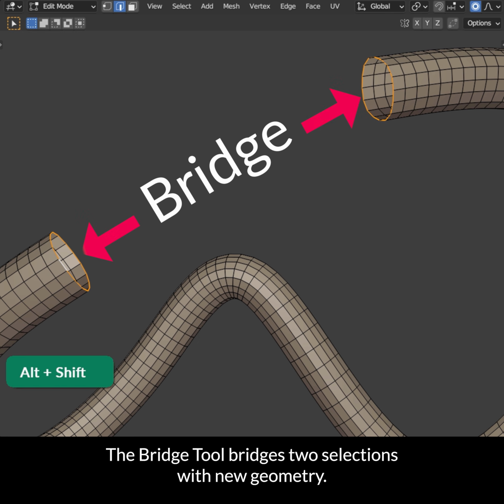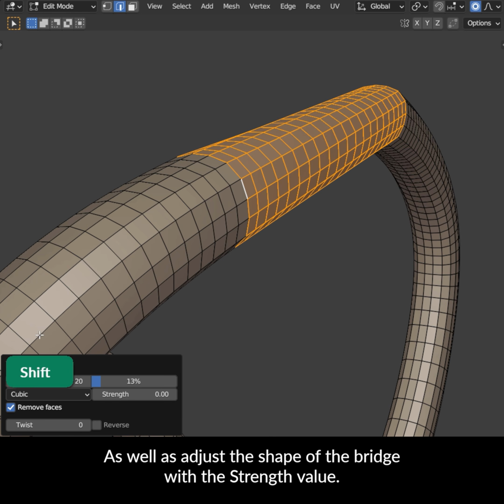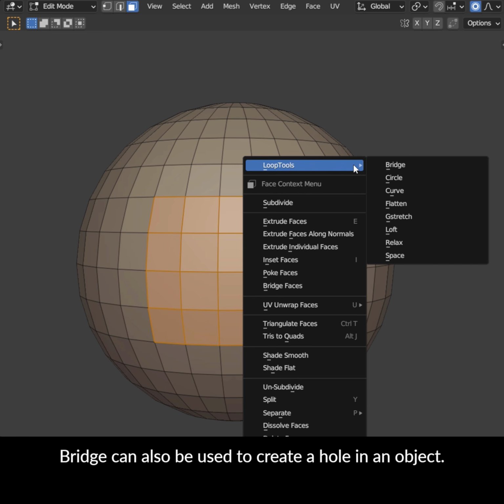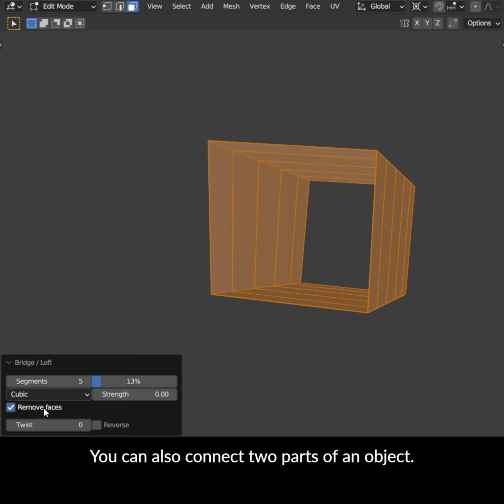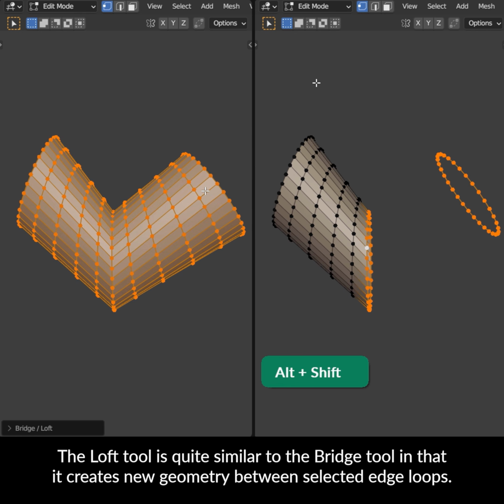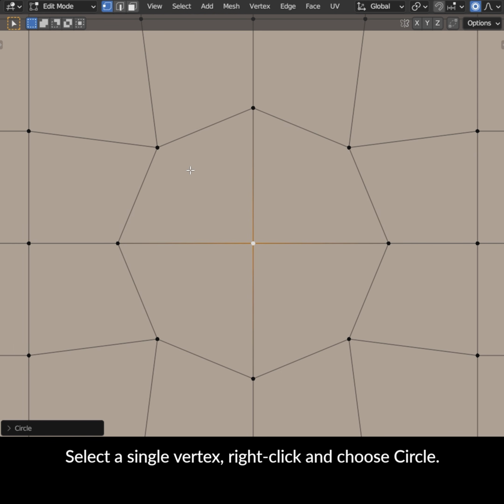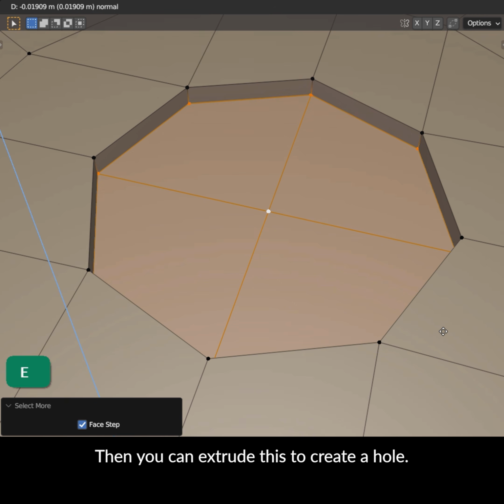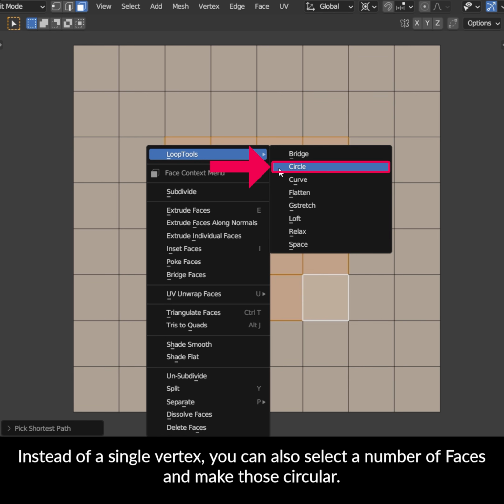LoopTools | Bridge, Loft and Circle | Blender Secrets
Daily Blender Tip: Using the LoopTools options of Bridge, Circle and Loft we can create some interesting shapes, like a vase with a hole in it.